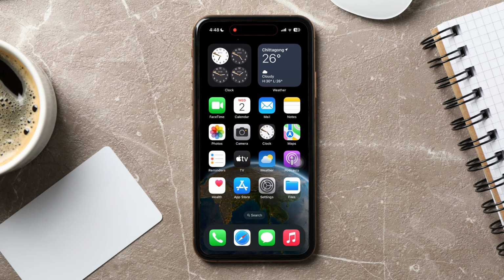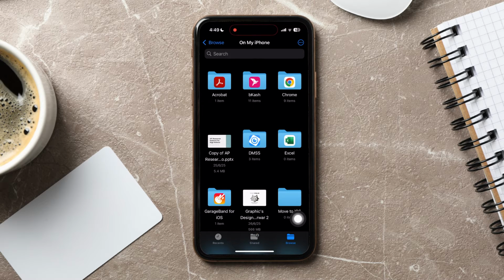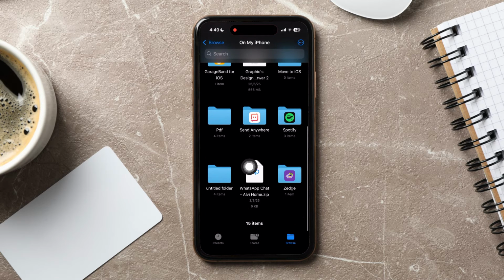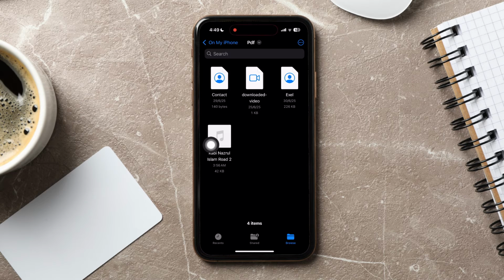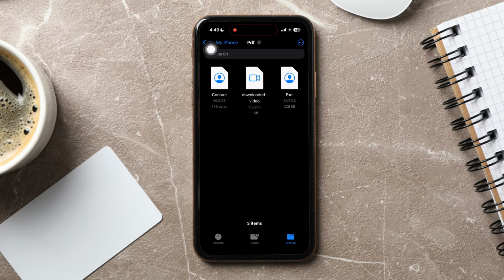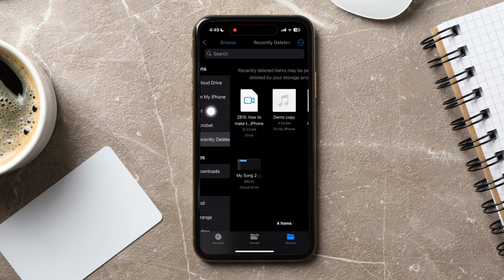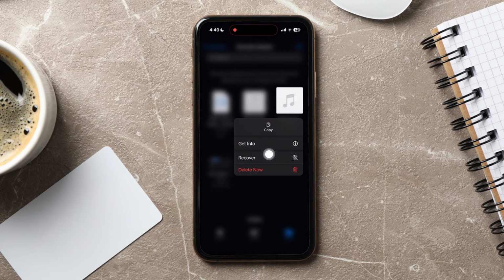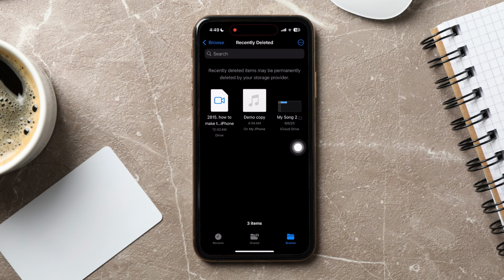How To Permanently Delete Files On iPhone 2026 (Step-By-Step Tutorial)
Struggling to permanently delete files on your iPhone? I've been there too, and it's frustrating when you think you've deleted something only for it to pop back up later. In this video, I'll show you how to erase files on your iPhone for good, ensuring your privacy and freeing up space. Whether it's photos, videos, or documents, I'll walk you through the steps to make sure they're gone forever. We'll explore different methods to permanently delete files, including using built-in features and third-party apps. It's all about making sure your iPhone stays clutter-free and your personal data remains personal. Say goodbye to unwanted files and hello to more storage space!